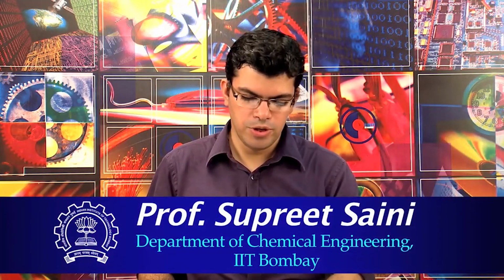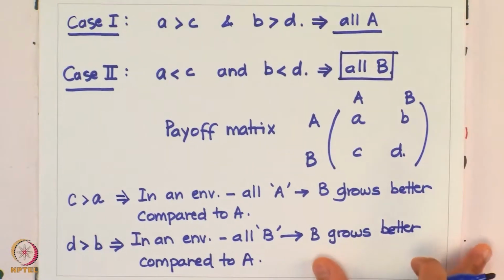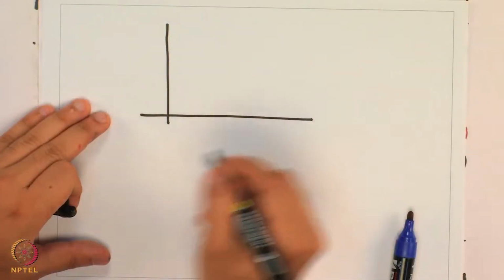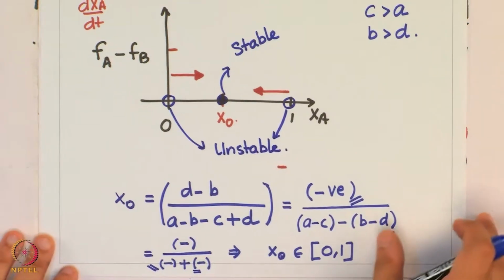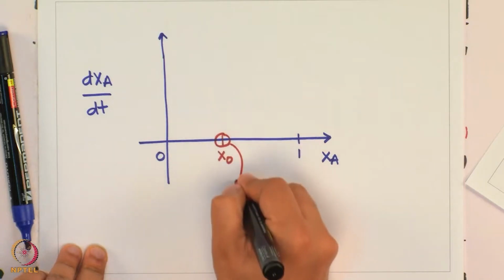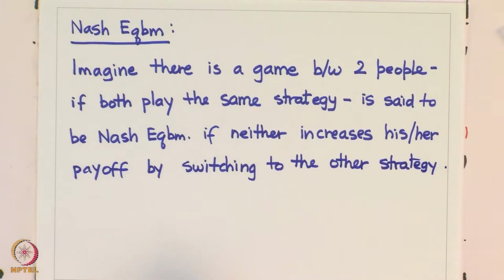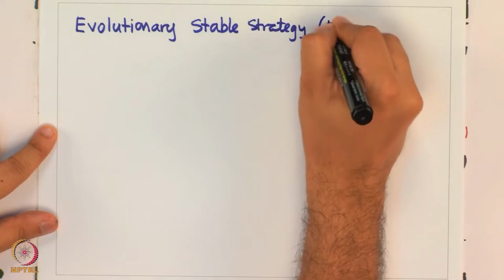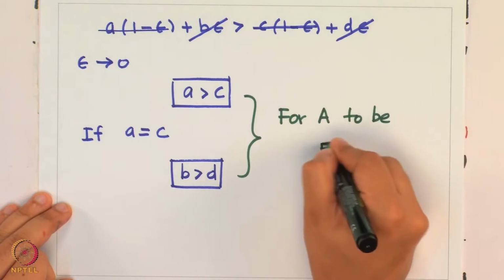Lecture 37 : Evolutionary Game Theory - 4